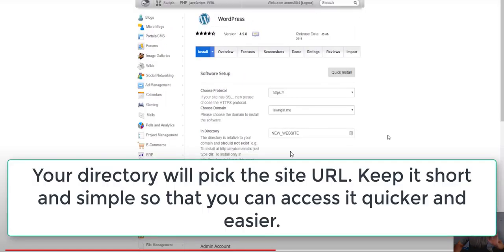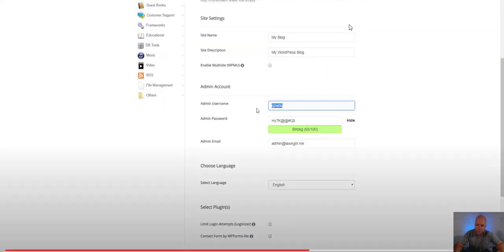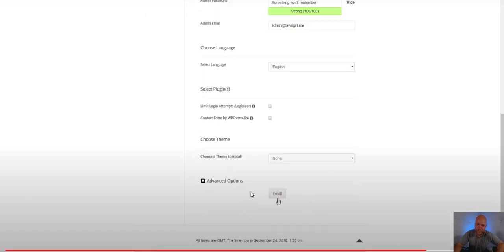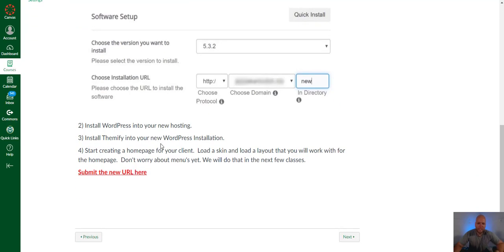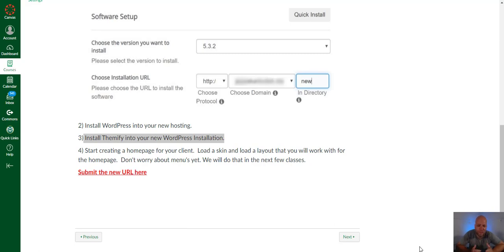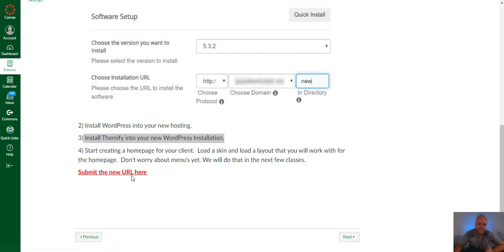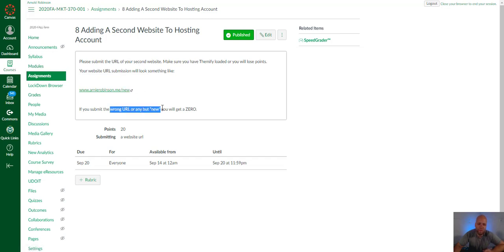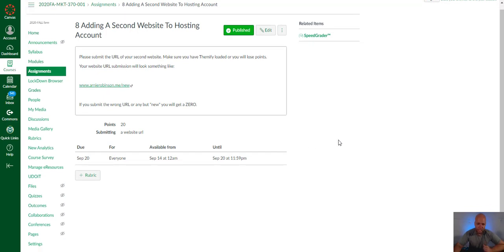Adding A Second Website To Your Siteground Hosting